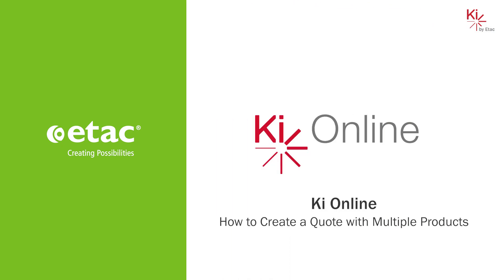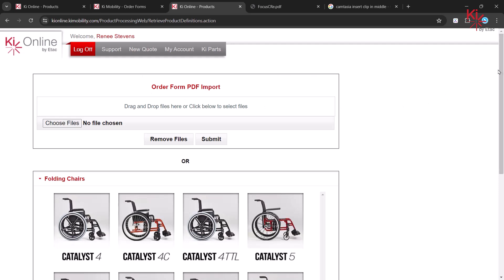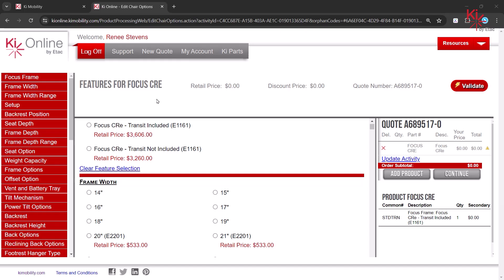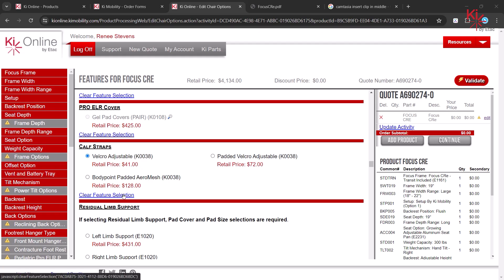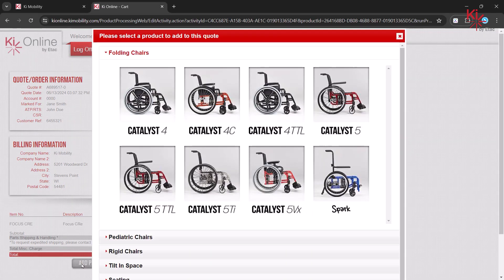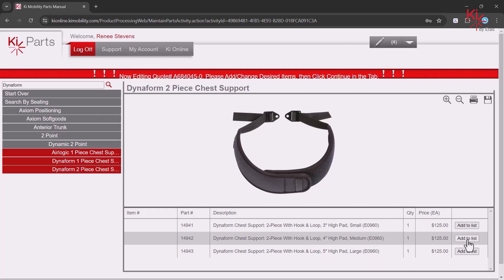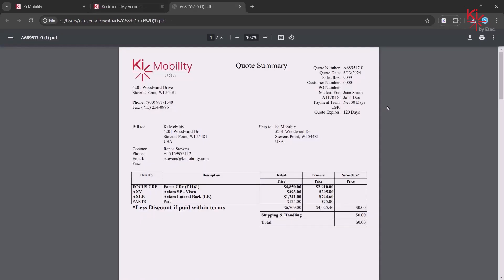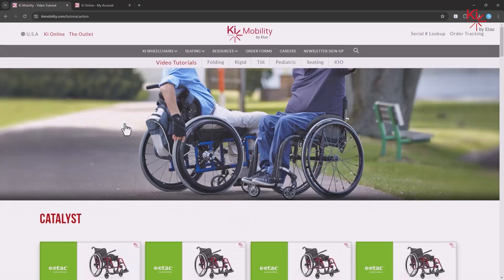How to Create a Quote with Multiple Products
Quotes with multiple products can be easily created using Ki Online. This short video explains how.